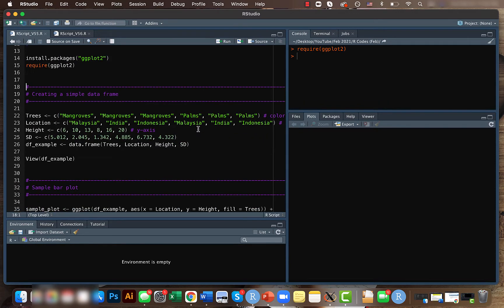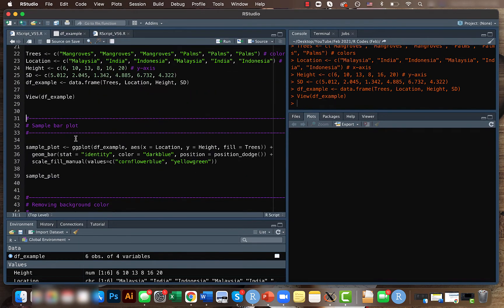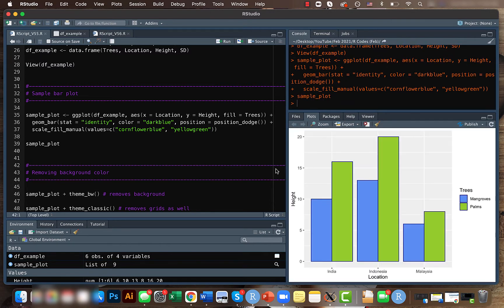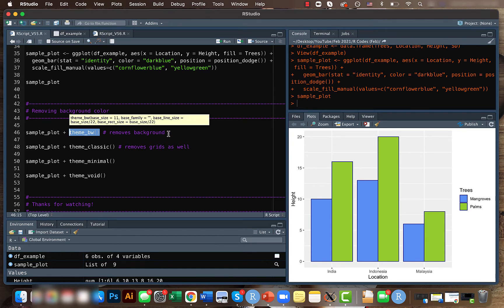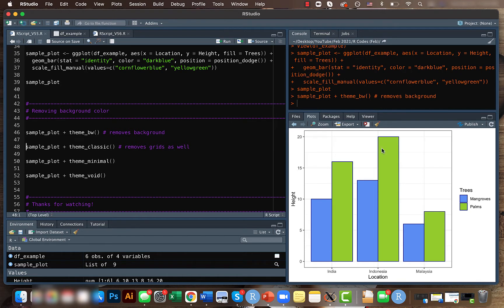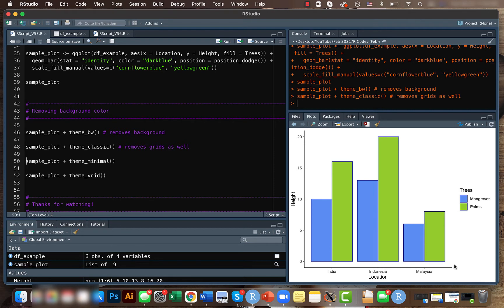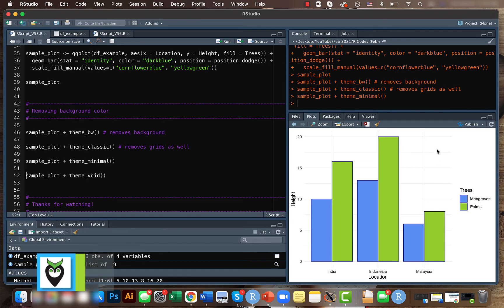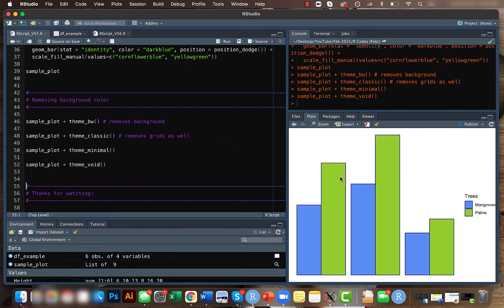Plotting in R using ggplot2: Remove background color in plots (Data Visualization Basics in R #23)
Today we will be looking at how to remove background color in plots while using ggplot2 package in R. For similar videos on data visualization, check out my “Data Visualization in R Tutorial Video Series”; you can find the link to the playlist below:

# GIS/Remote Sensing